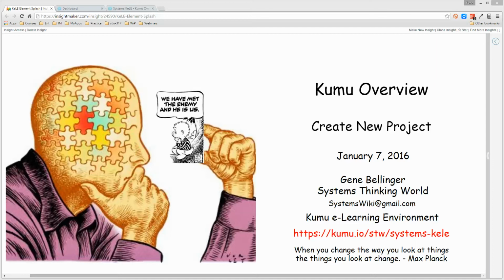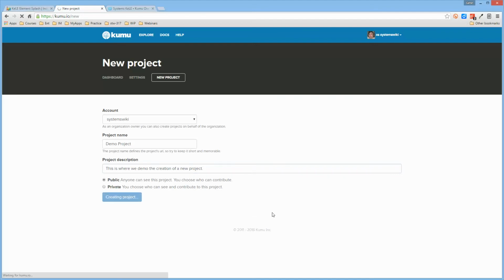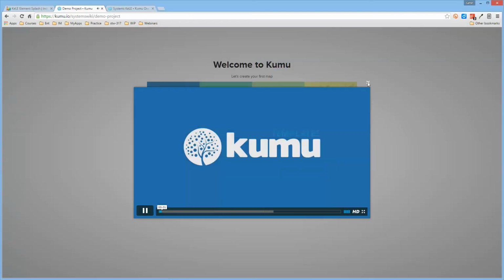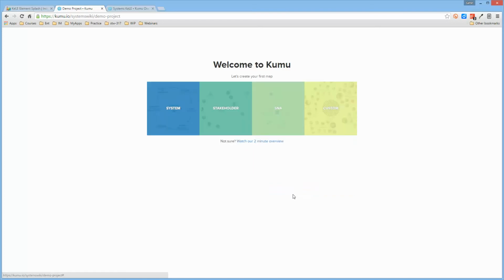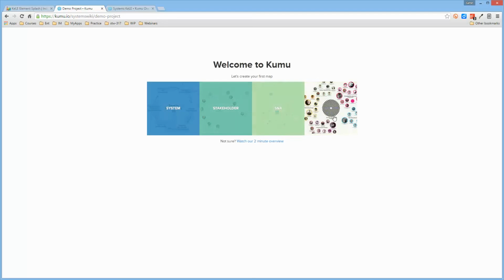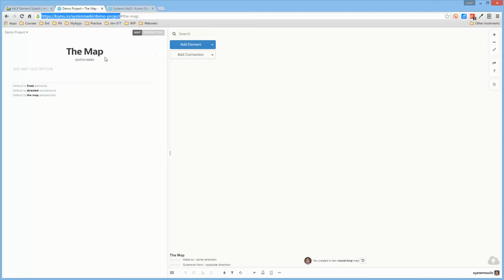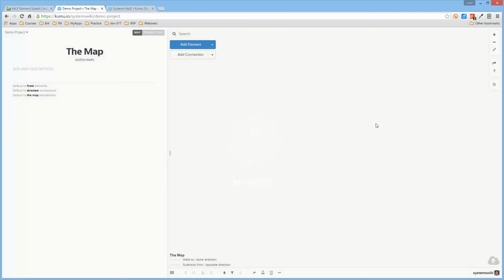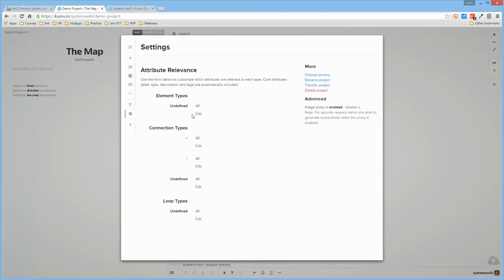Kumu/Create New Project xRev